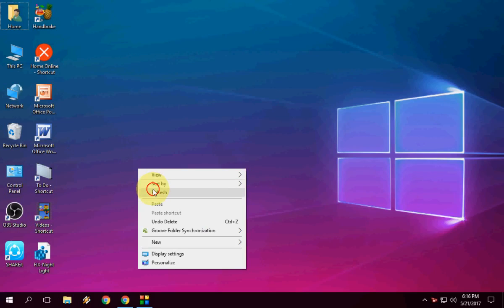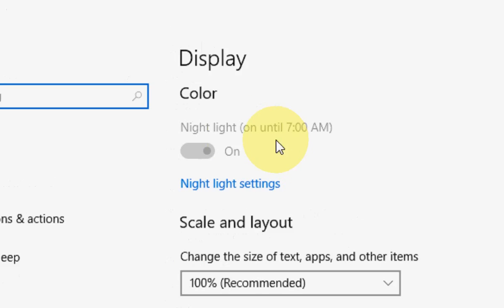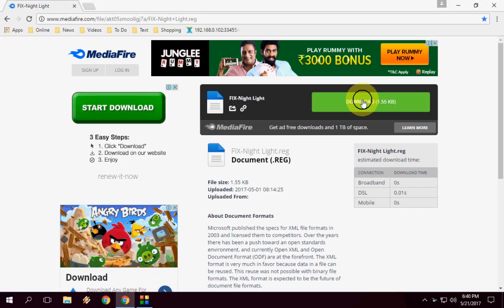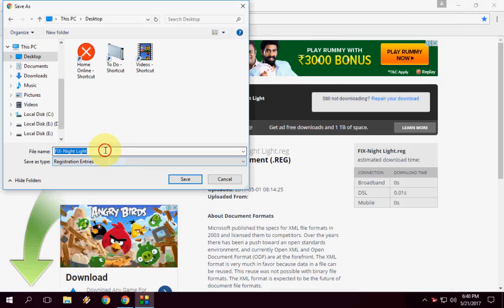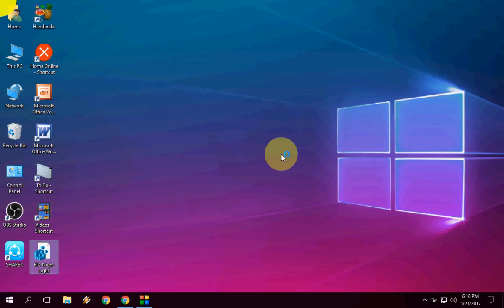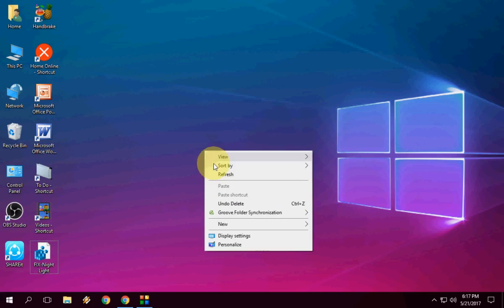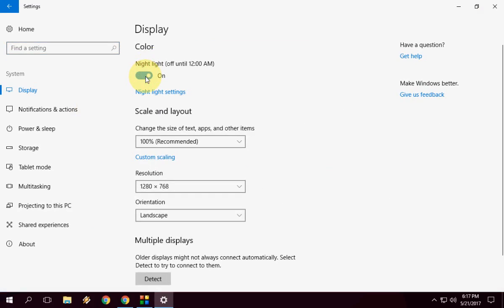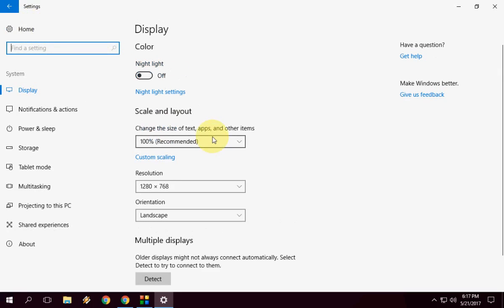How to Fix Night Light Setting Disable in Windows 10 (100% Works)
How to fix night light setting not working in windows 10 creator update